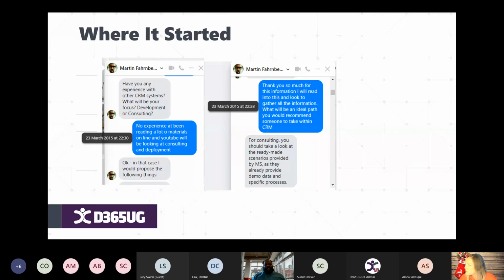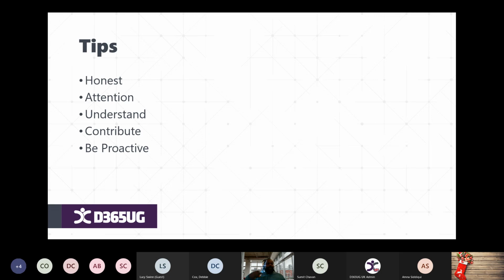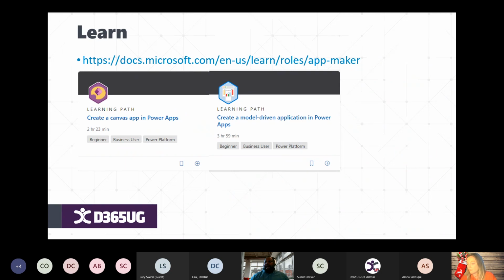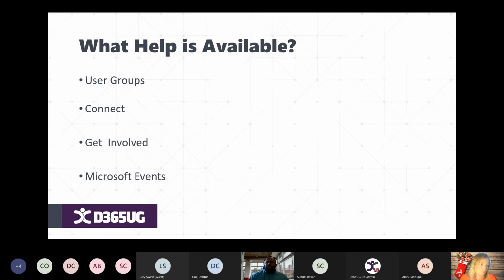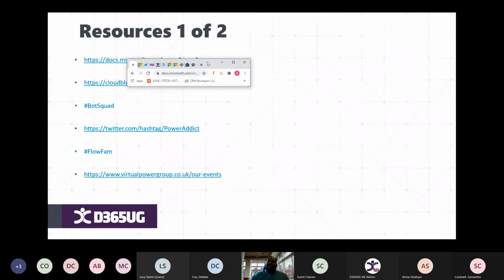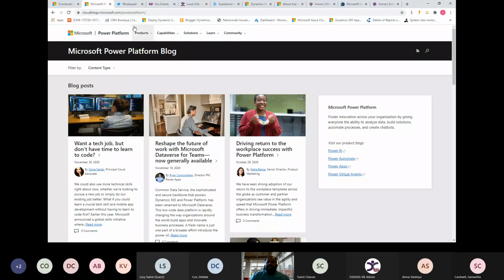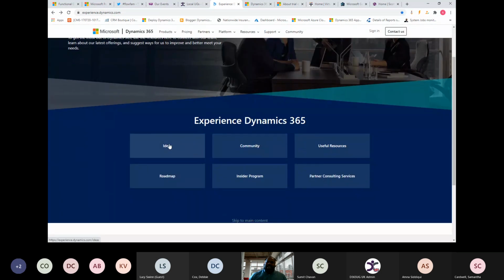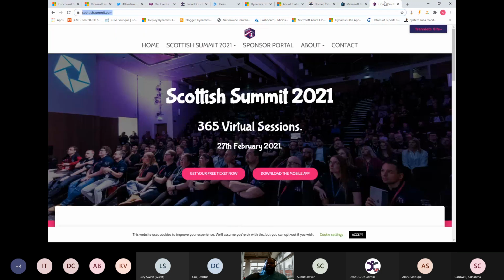How can you get into Tech and how can the community help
This session will cover my personal journey into Dynamics 365 from being a revenue inspector to working with the Tech and also how critical the community is in helping myself and anyone who want to get involved in the technology.